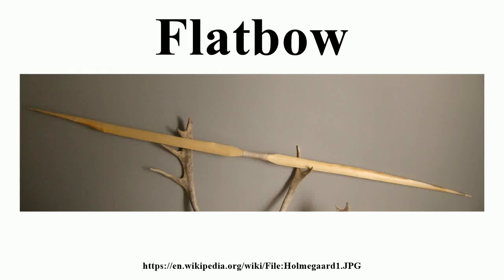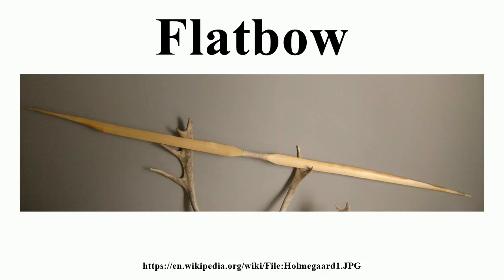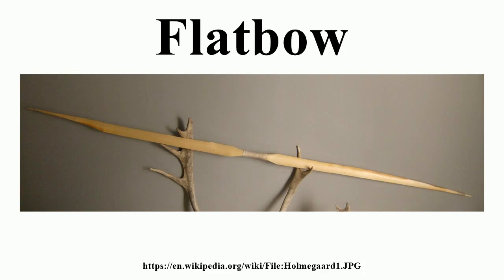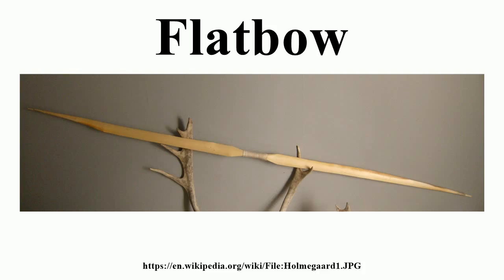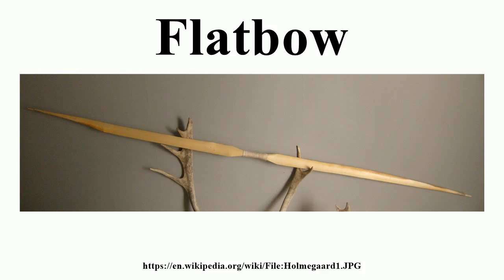Flatbow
Image-Copyright-Info
Author-Info:   MartinFields

Image-Copyright-Info